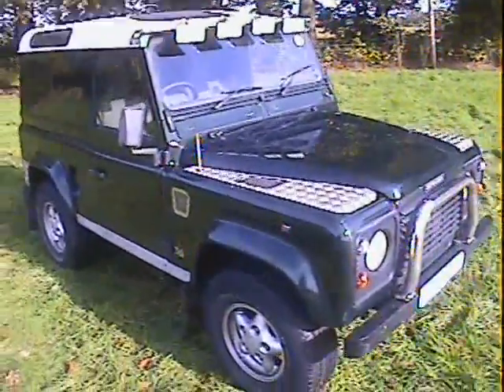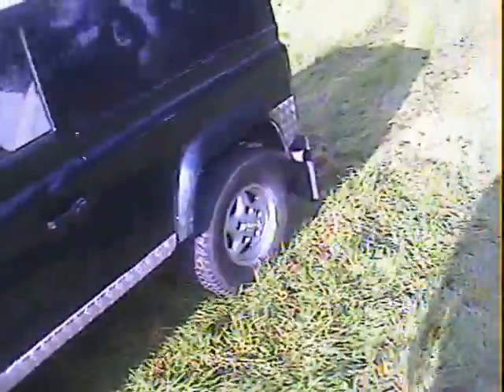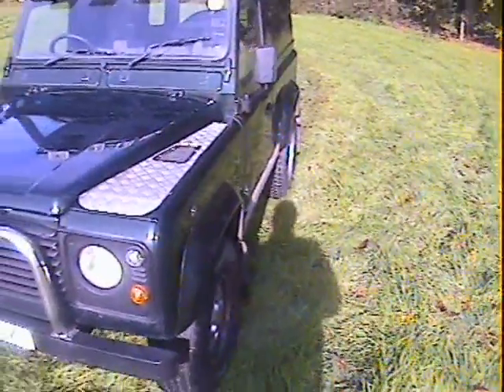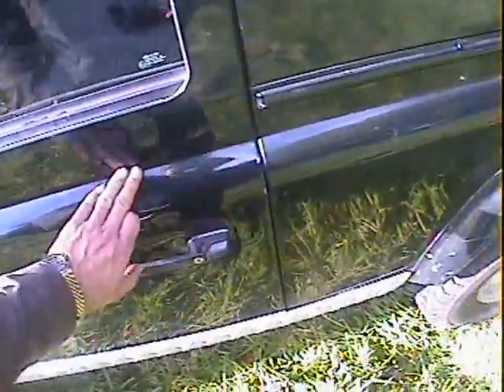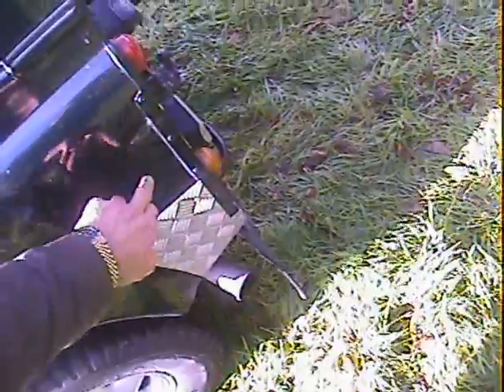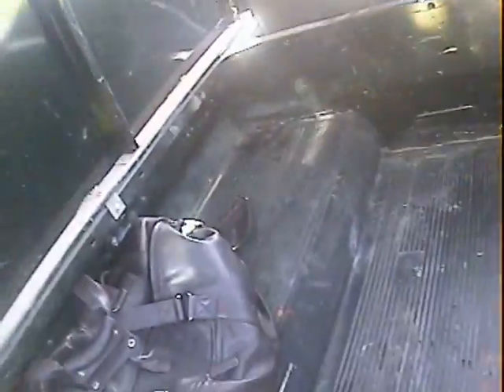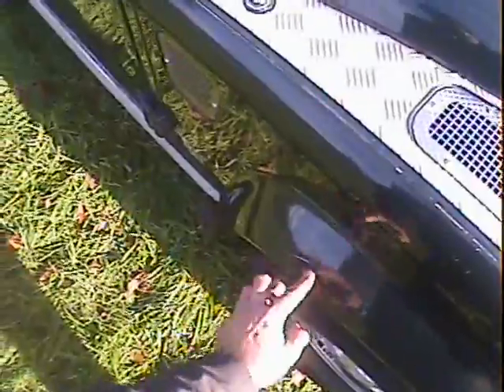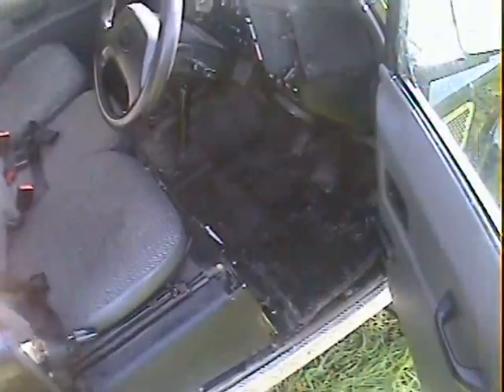land rover 90 300TDi hardtop county pack for sale walkaround.AVI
motodrome land rover 90 300TDi hardtop county pack for sale walkaround.AVI